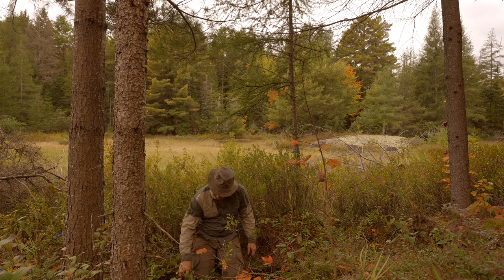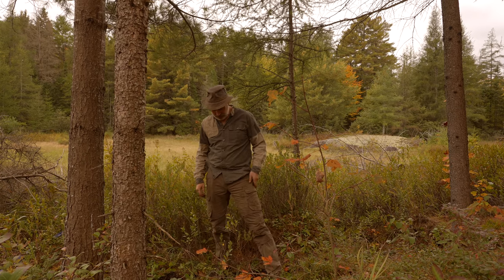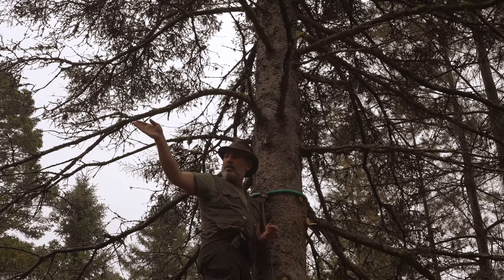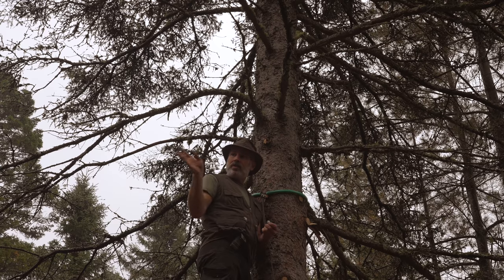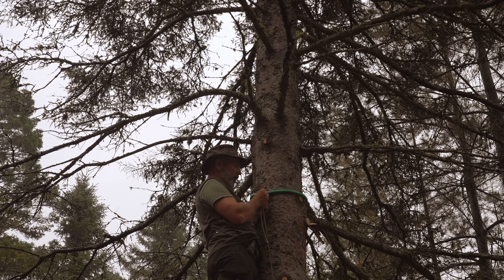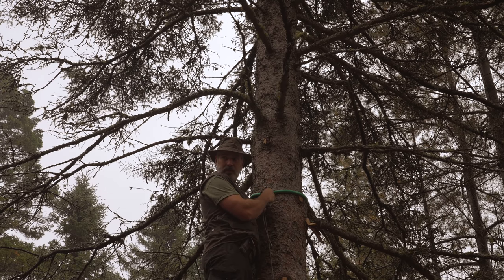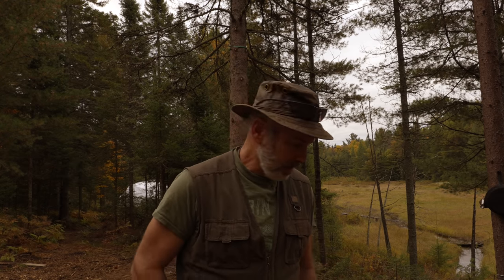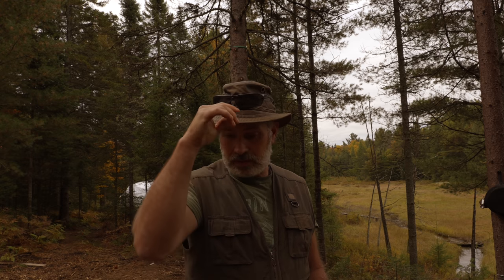How I Lift Logs on to the Cabin, Growing Potatoes in the Forest, Division of Labour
I install a cable system for hoisting logs into place on the log cabin, I harvest potatoes from the edge of the bog and I talk about my inability to perform jobs that are too singular.

My Mailing Address:
51 King William Street
Huntsville, ON
P1H 0B5